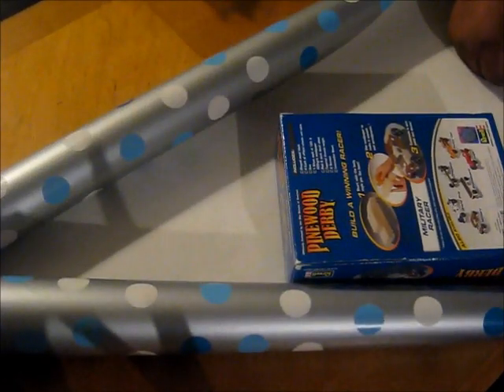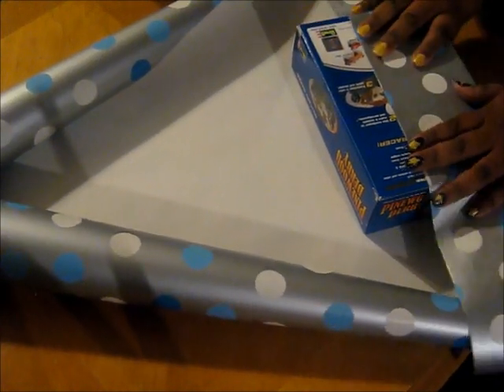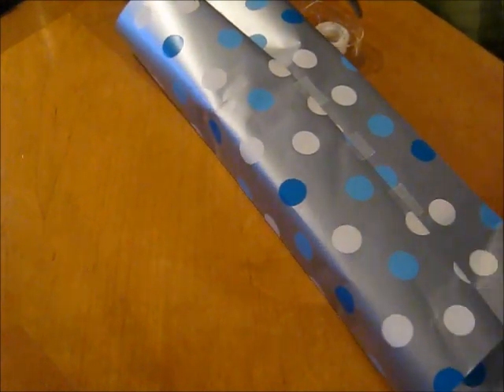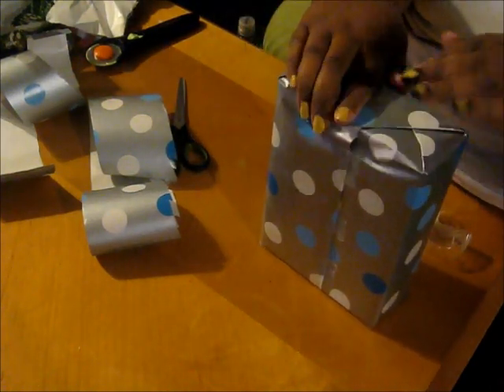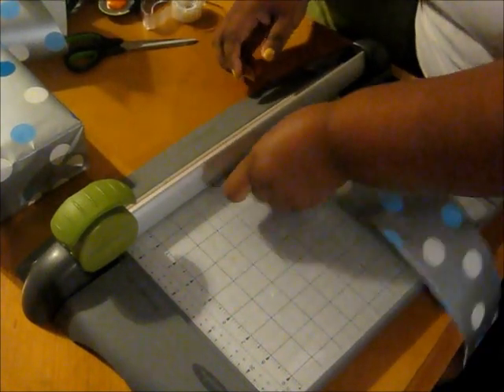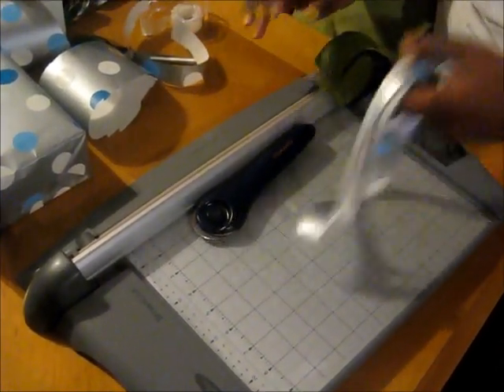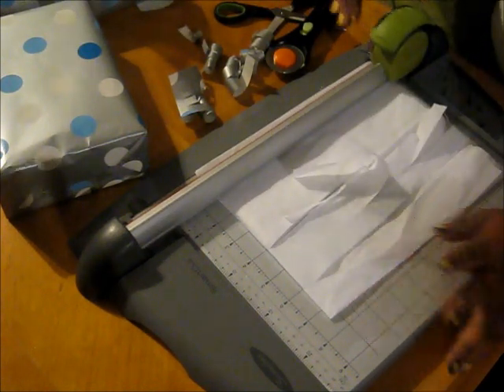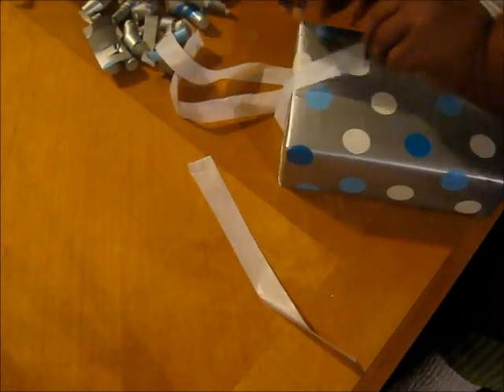How I Repurpose Wrapping Paper Into Ribbon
Just a quick gift wrap technique for kids that involves re-purposing old wrapping paper into ribbon.